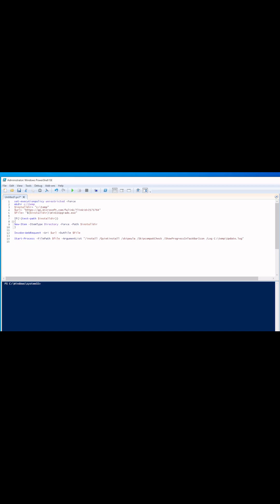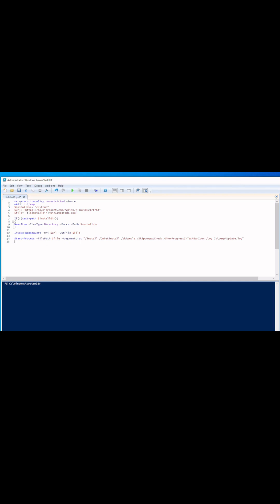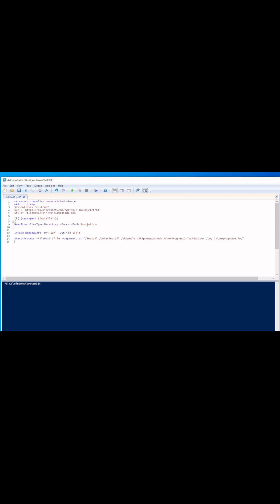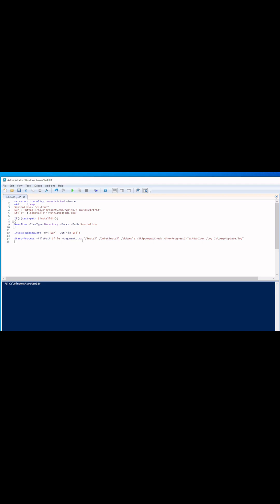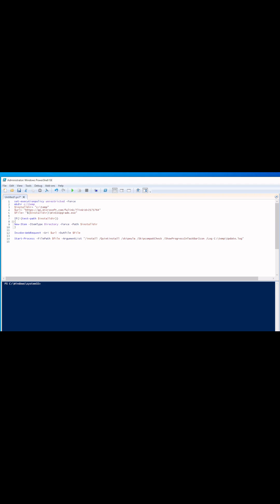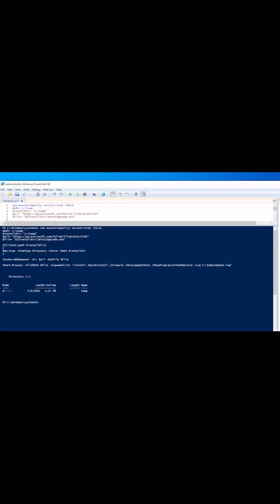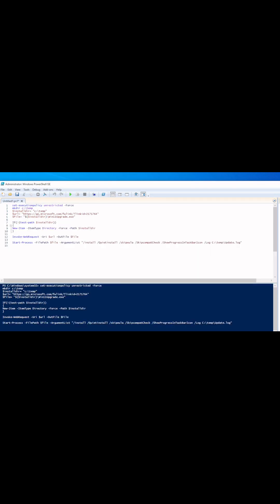Windows 11 - Circumvent TPM through Command Line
How to install windows 11 silently, and use Microsoft Prompts to circumvent the TPM module, without the need for any 3rd party software.

Script can be found in it's entirety on the GenericTechSupport Website.